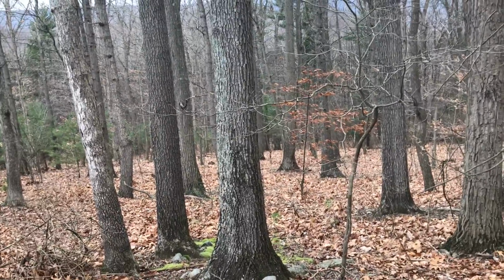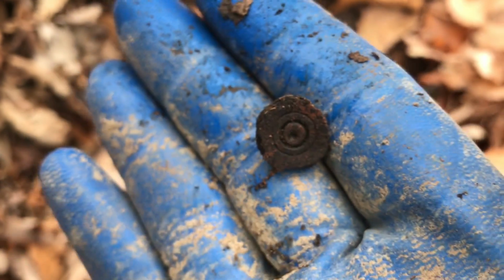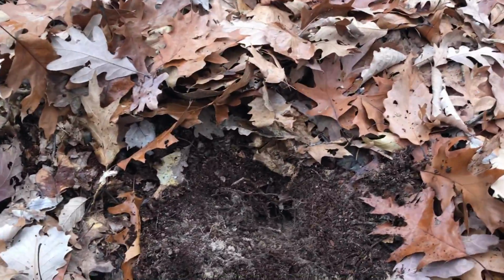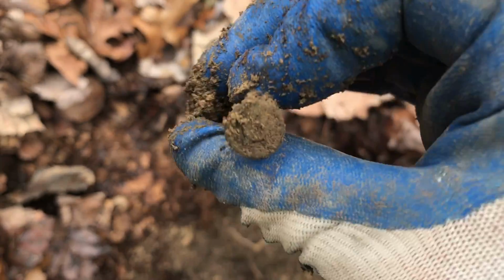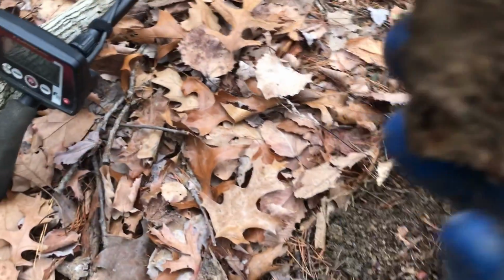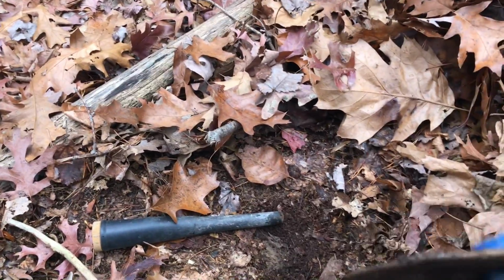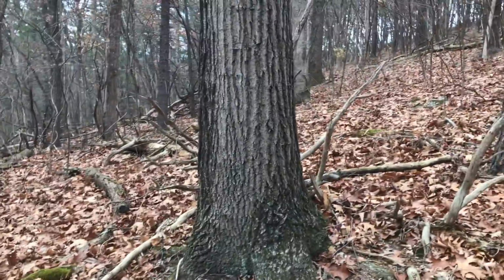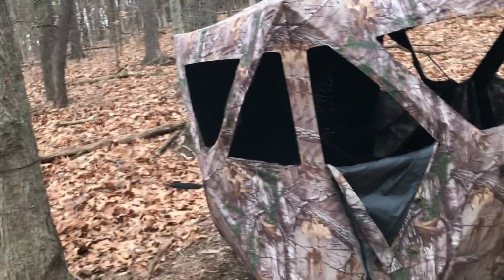Picking up the hunting blinds and metal detecting ! Fisher F11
I wanted tear down  our ground blinds before the snowstorm and I thought I would metal detect while I was there .